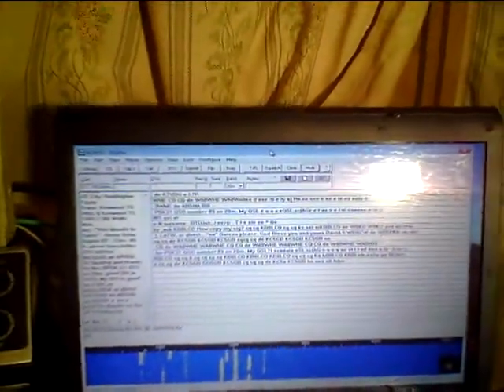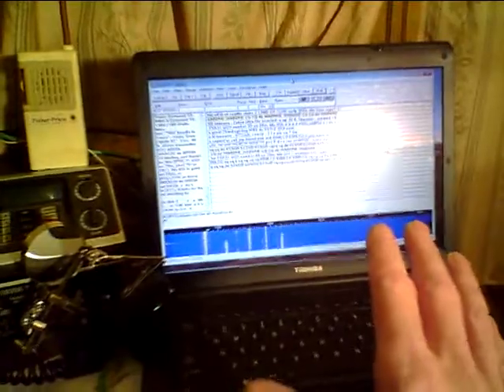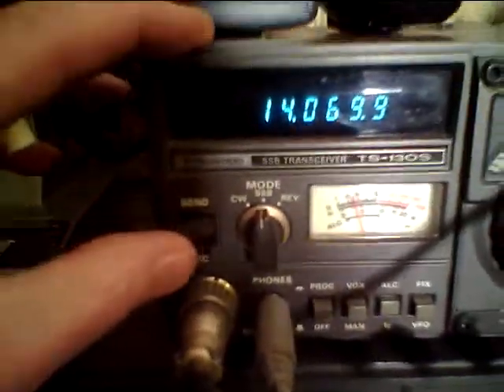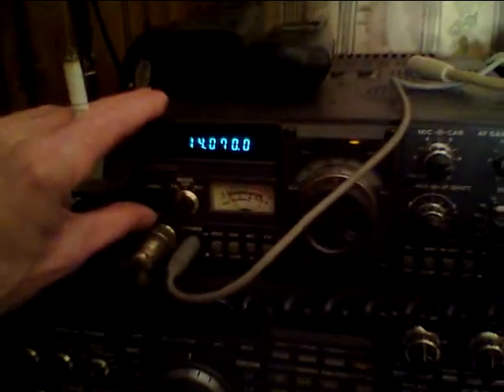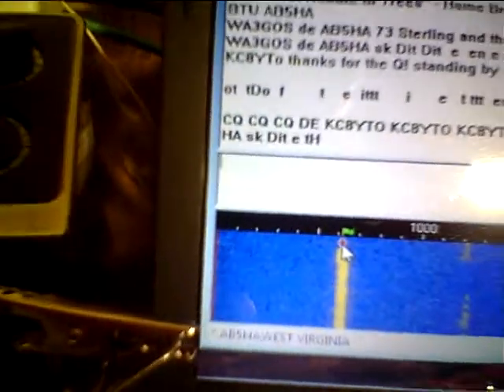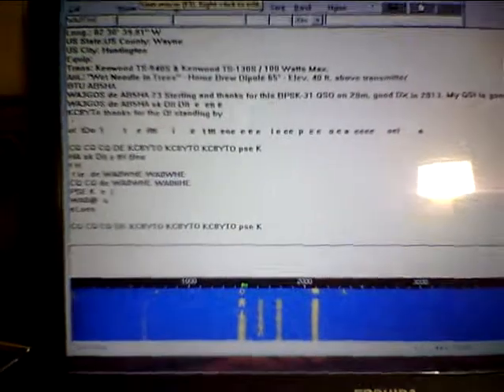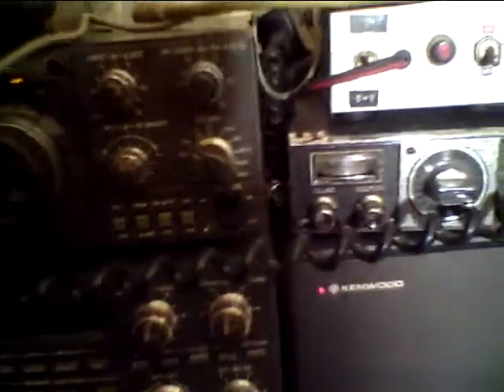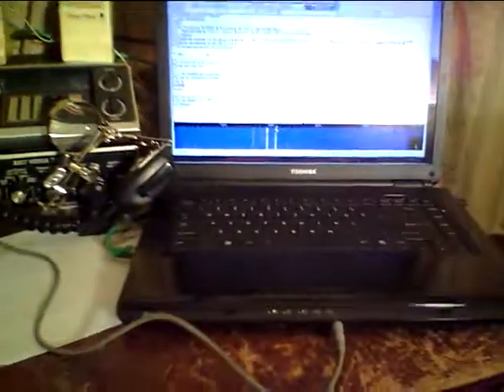PSK The Easy Way! - Haywire PSK31 - de KC8YTO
PSK The Easy Way!
By using an audio cable coming out of your radio's headphone output to the PC Mic input, you can receive PSK31 transmissions without having a specialized interface box -and- without having to endure listening to those awful tones!
You can also use your radio mic to transmit the PSK31 tones/transmission without the need for a specialized interface box, but you will hear the tones as you transmit your signal/code. (Not too painful at all! -lol.)
It's quick, easy and immediate results so you can start your PSK31 adventure right away without investing $125.00 or more on an interface box.
Hillbilly Approved!